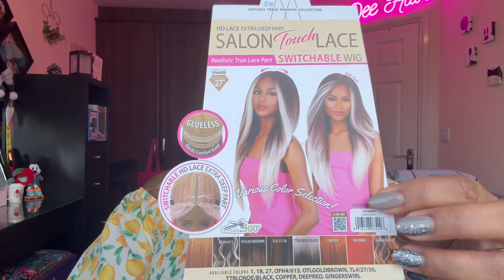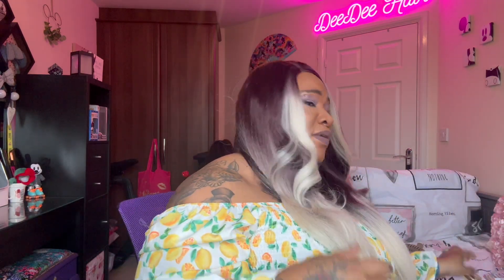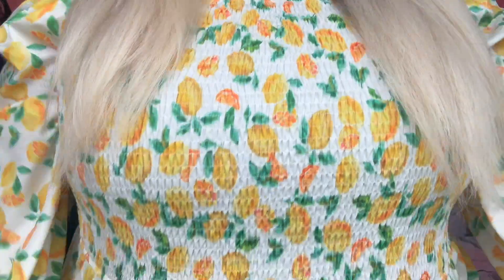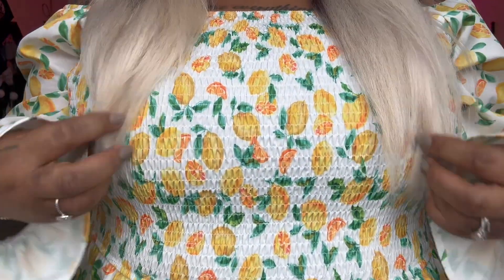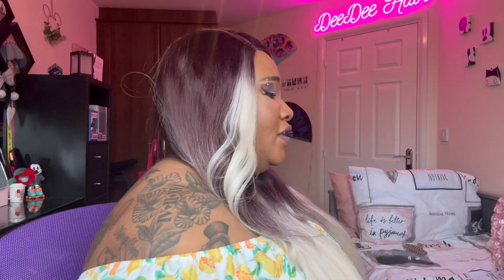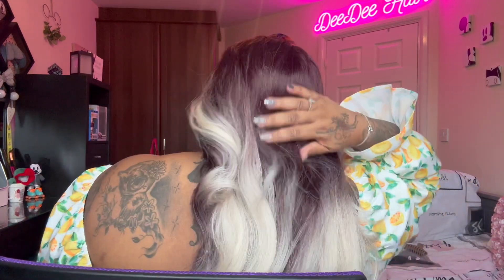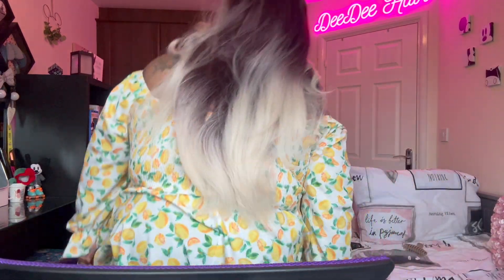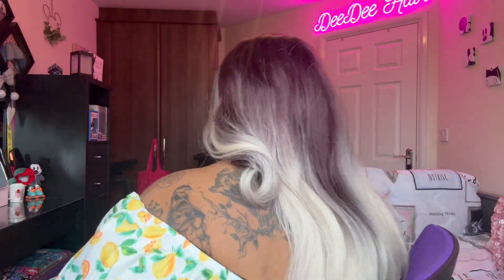BACK AND WITH WORK THIS WAS A GOOD ONE 💜 | Mowtown Tress CLA. Queen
Hey all here I bring a wig that needed work before it was good which is ok but not what you want to be doing with a throw on and go. I picked her up in the colour OFH4/613